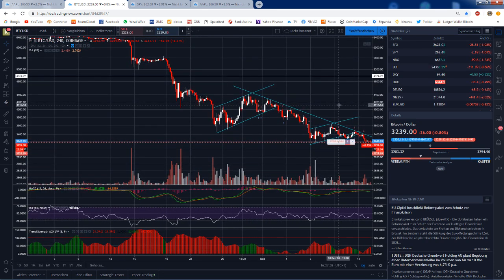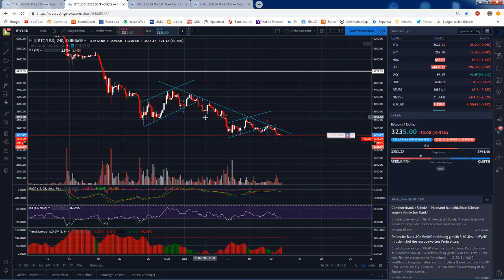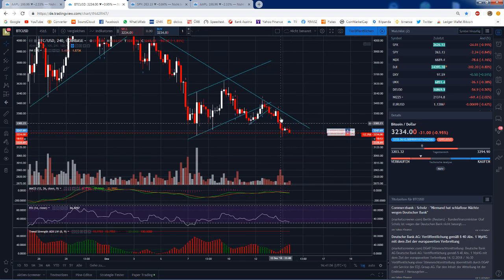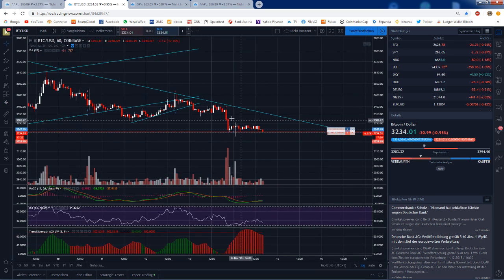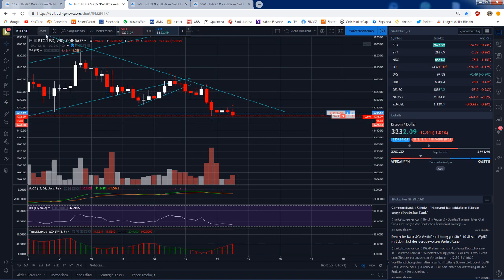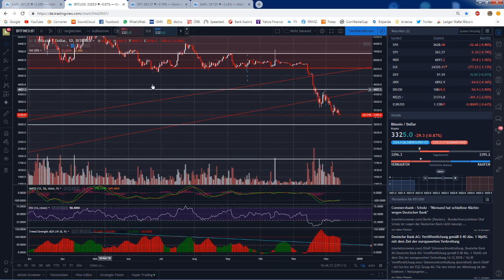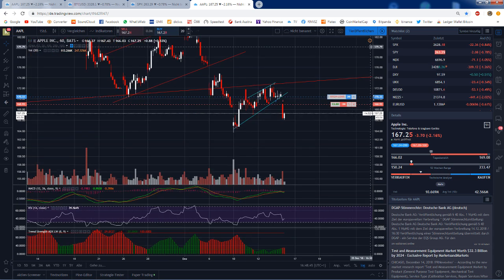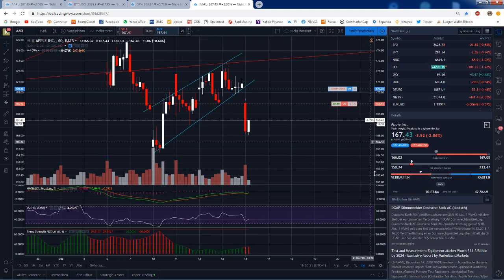TradesToday 12 14 2018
Welcome back to MainStation.

Here to provide you with some trades, tactics, learning experiences and simple information on how you can paper-trade on Tradingview.com. Sign up on Tradingview.com for a free account

Cheers